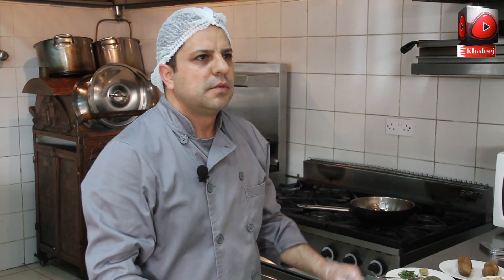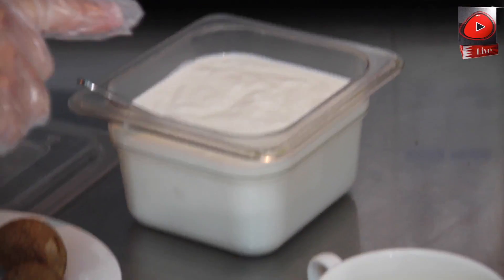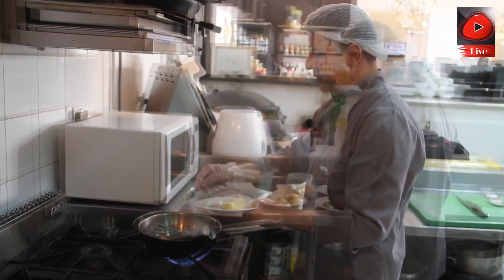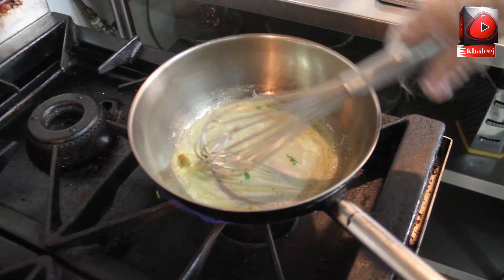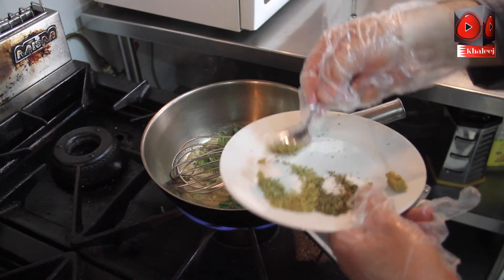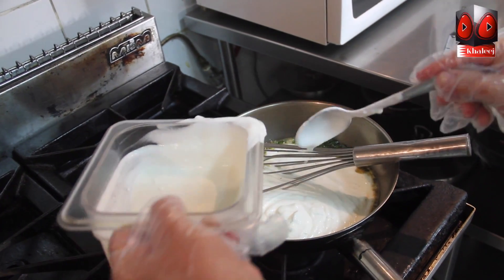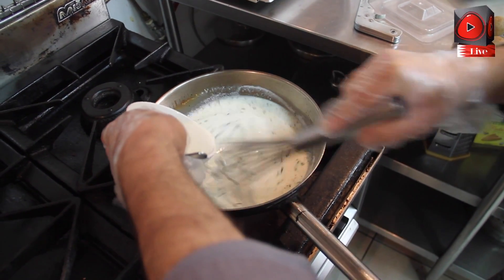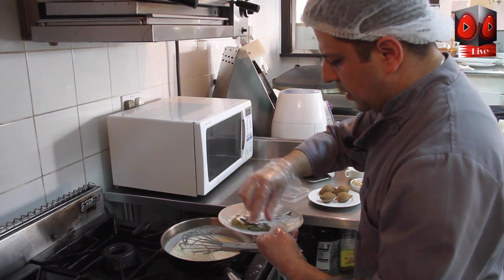Fakhruddin Restaurants and Sweets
Taste of Tradition at Fakhruddin Restaurants and Sweets with Chef Robert Abi Raima